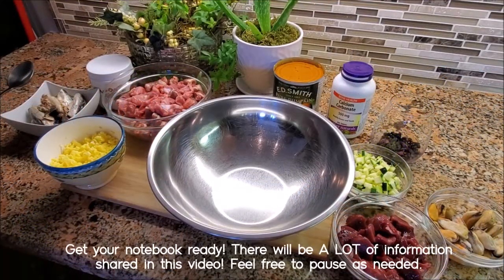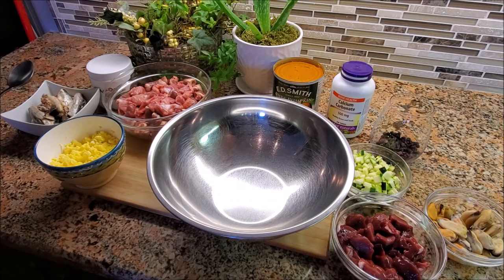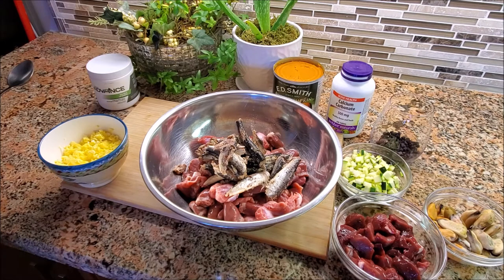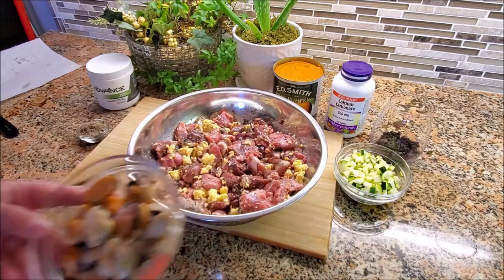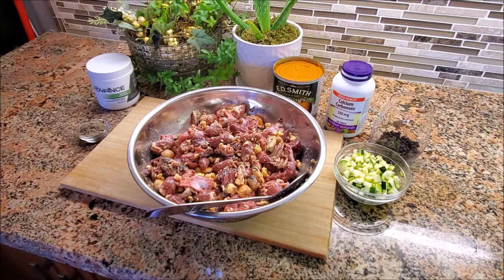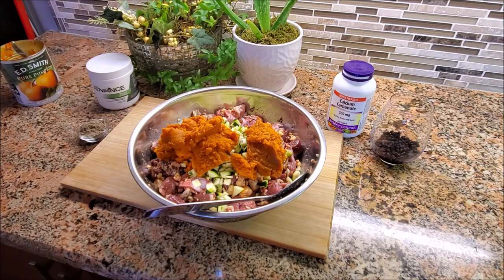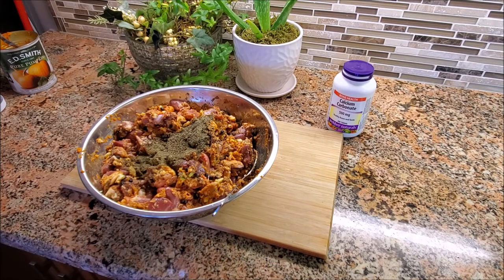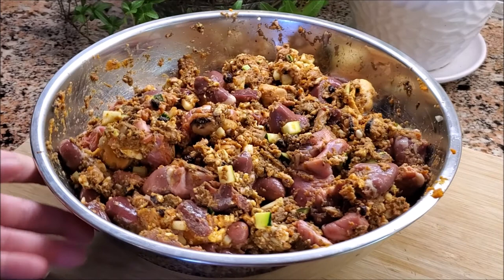Homemade Dog Food Recipe #4 - Raw, Fresh, Homemade Dog Food!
Welcome back to the beast pack!

I spend too much time watching dog food videos on YouTube, so I figured it is time to make some more of my own! I'm always aiming to offer you knowledge that will help your dogs live longer, healthier lives. So, I hope you enjoy this one!

80% ANIMAL PROTEIN: (4lbs)
- Chicken hearts and gizzards
- Beef liver
- Beef kidney
- Blue mussels
- Eggs
- Sardines (canned in water or oil)

20% VEGETABLE, FRUIT & OTHER: (1lb)
- Pumpkin
- Zucchini
- Chia Seed (ground)
- Blueberries
- Kelp
- Calcium (choose supplement or raw meaty bones)

Feed 2-3% of your dog's ideal adult body weight.

You can feed this cooked or raw, or a combination of cooked and raw.
NEVER FEED COOKED BONES! Only feed raw bones! No weight bearing bones of large animals.
Add supplements after cooking, once the food is at room temperature.